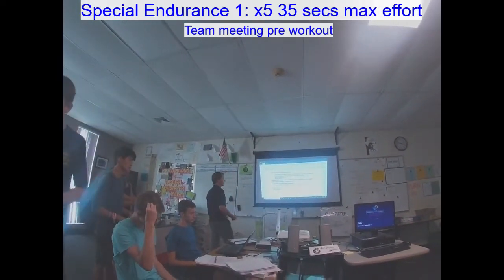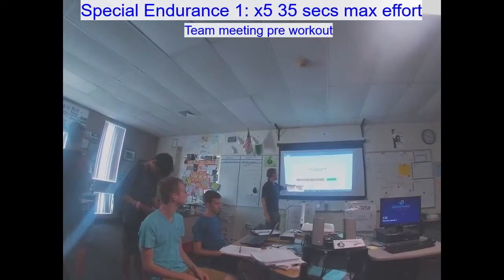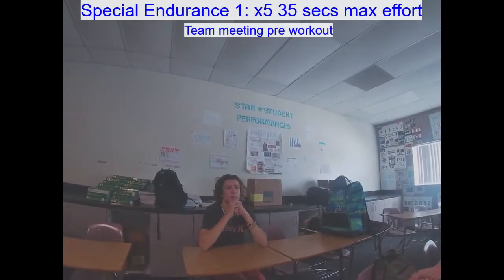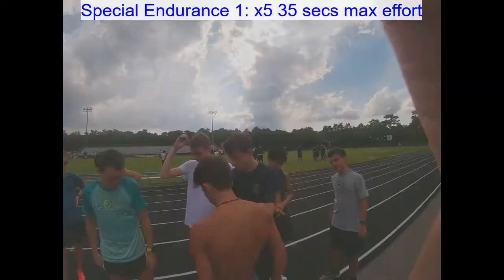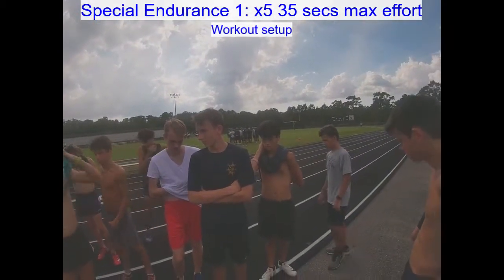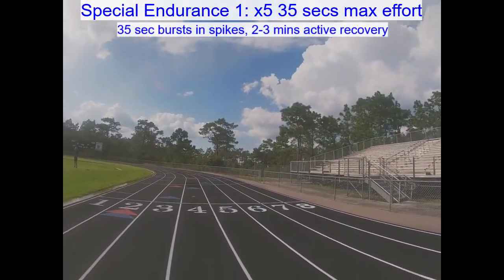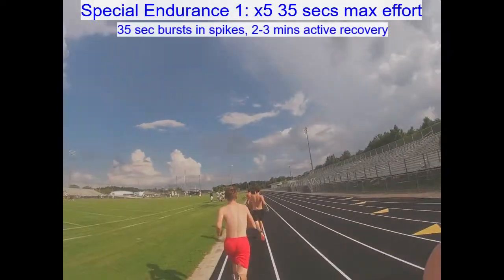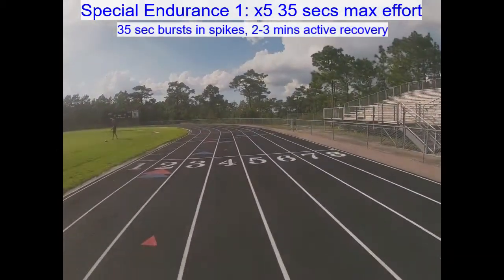Got to go FAST!!! Special Endurance 1 workout - Coachy TV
Watch the Wharton boys XC team complete our Special Endurance 1 workout, meaning it's time to go FAST!!!